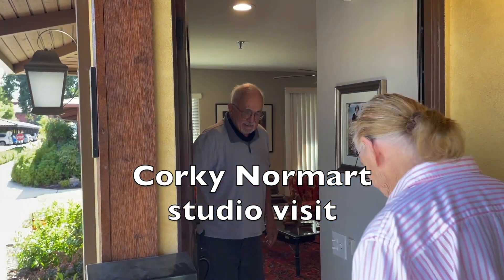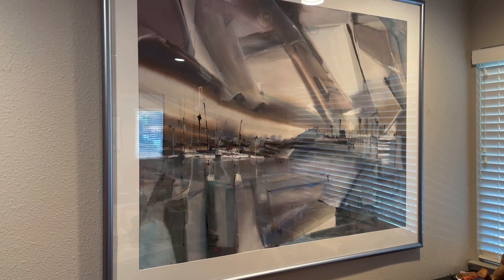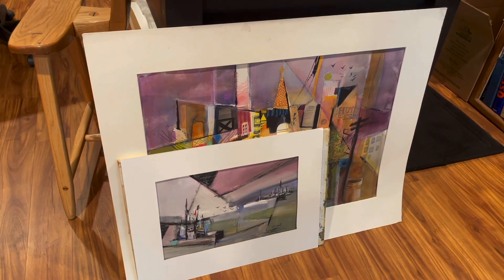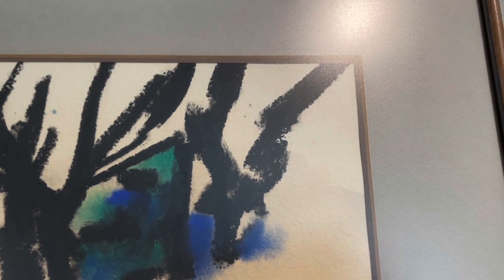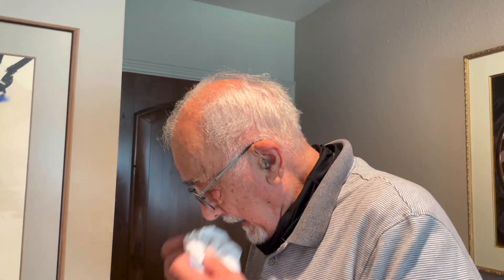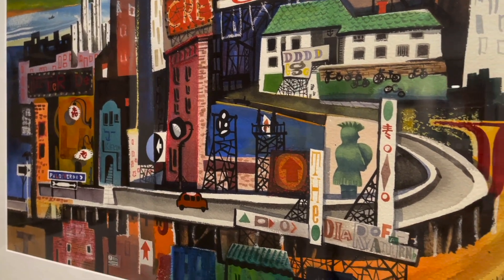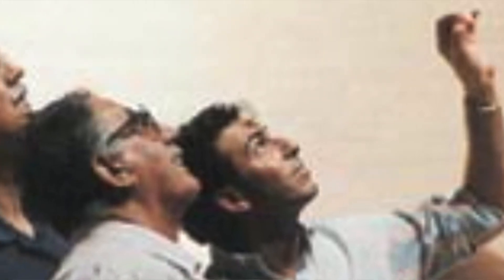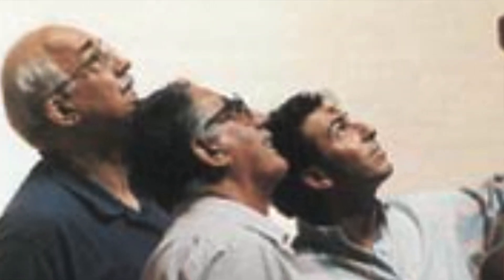TMR Aug 21 Corky Normart studio visit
As part of their Fresno State Osher visual arts series, Donald Munro and Joyce Aiken visit the studio of Corky Normart, whose works include watercolors, stained glass, sculptures and the dome of the Church of the Holy Sepulchre in Jerusalem.